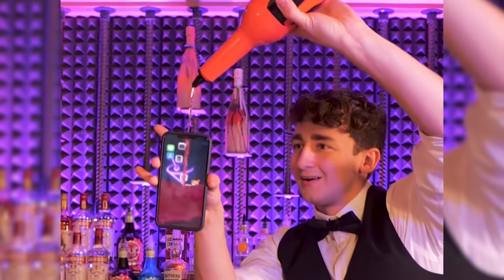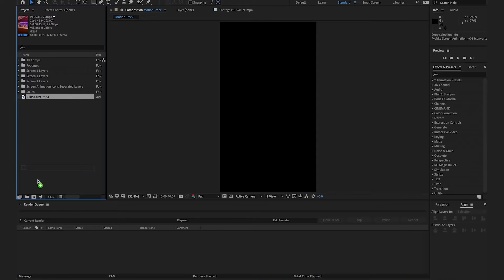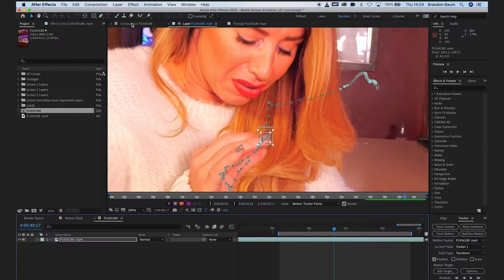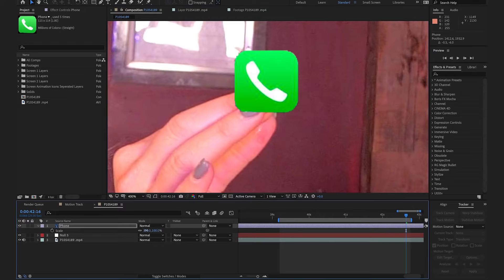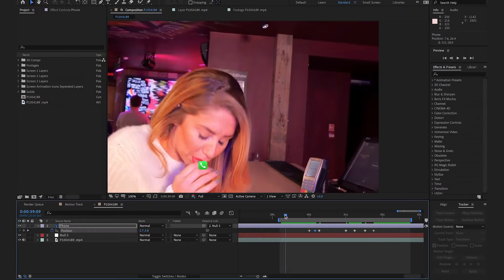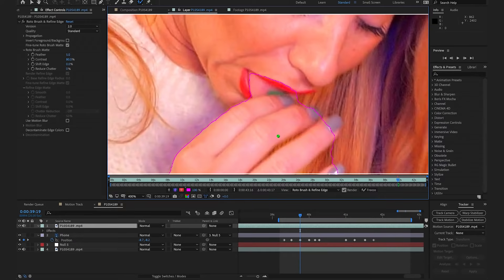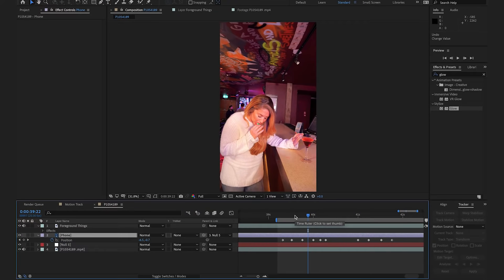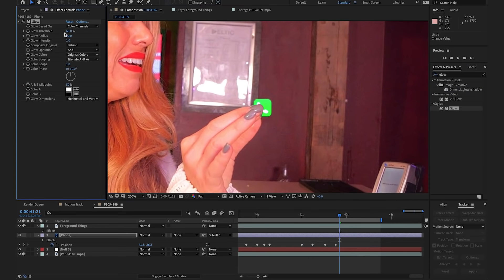Motion Tracking & Adjustment Layers in After Effects w/ Brandon Baum | Adobe Video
Working on your motion graphics and video editing in After Effects? We'll help you get to the next level with Essential Workflows! In this video, Brandon Baum will demonstrate how to use tracking shots and apply effects in Adobe After Effects for his newest upload “Mobile Bartender” He'll also cover how to add adjustment layers and compositions. Let's go!